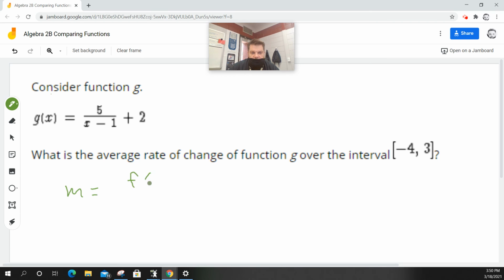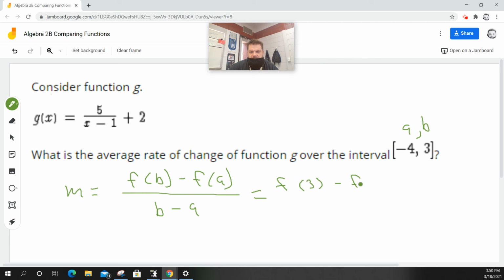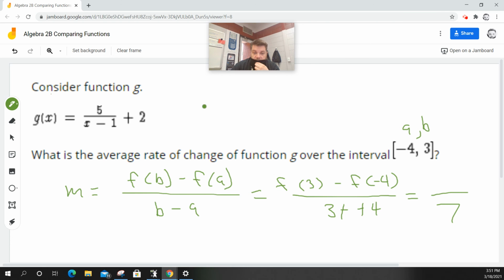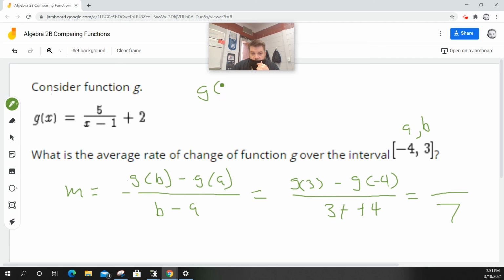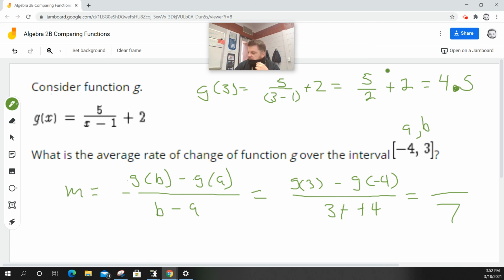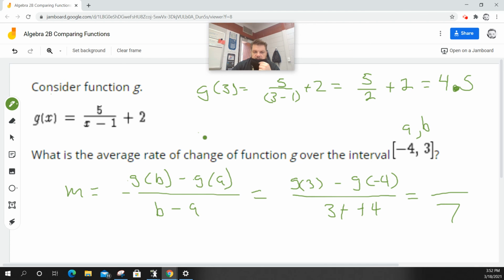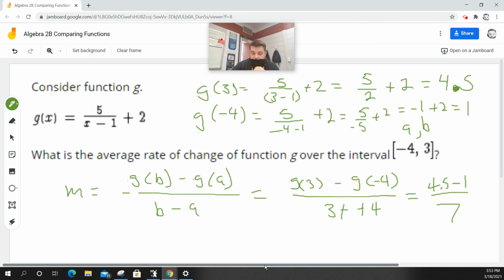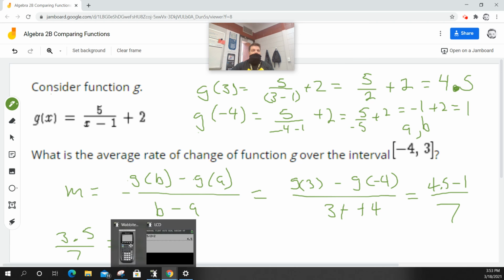Algebra 2B Comparing Functions Example 9